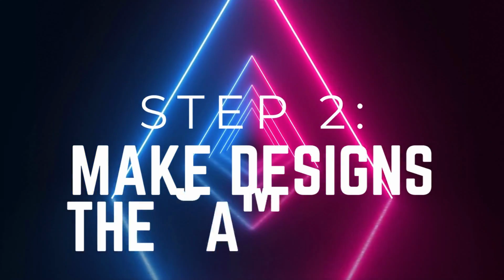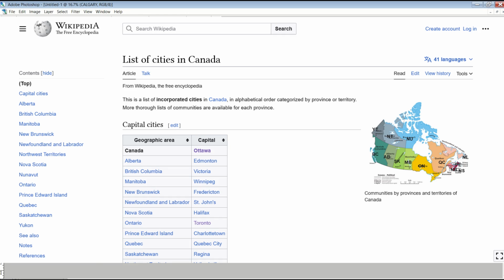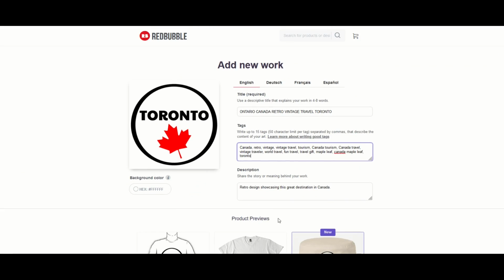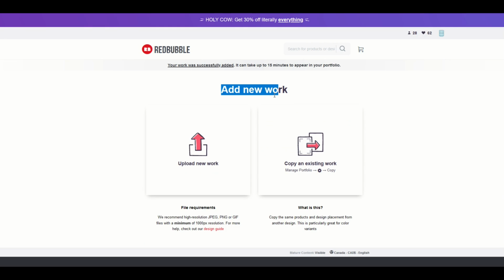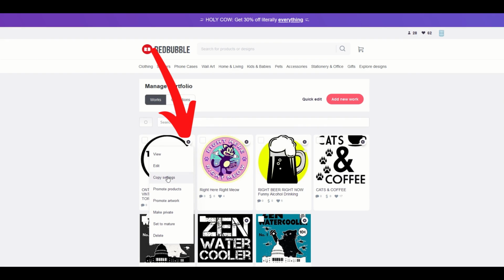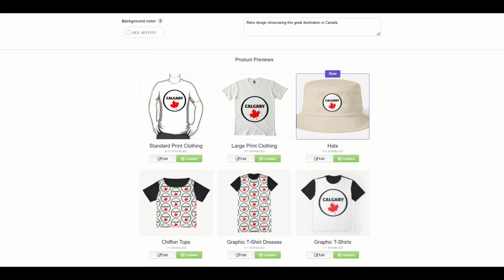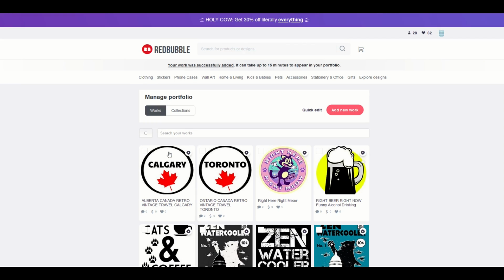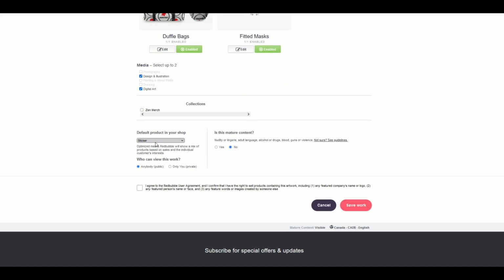How To Actually Make 1,000 Designs on Redbubble (Step-By-Step Tutorial For Complete Beginners)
I often mention that you need A LOT of designs on Redbubble to help increase your chances of making a sale. But how can you actually make 1,000 or 2,000 or 5,000 designs and upload them? In this video, I share my technique for QUICKLY scaling up and getting many designs onto Redbubble. You can do it!